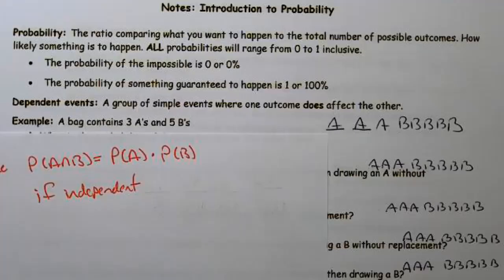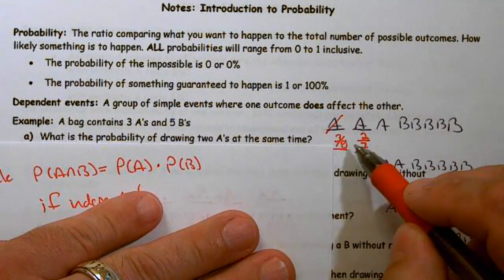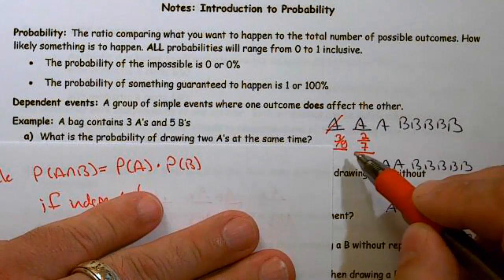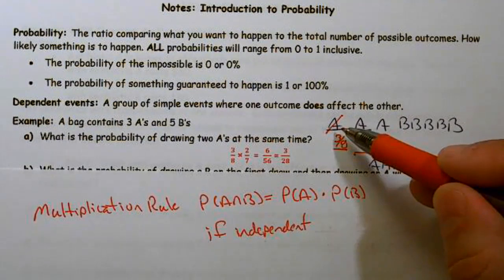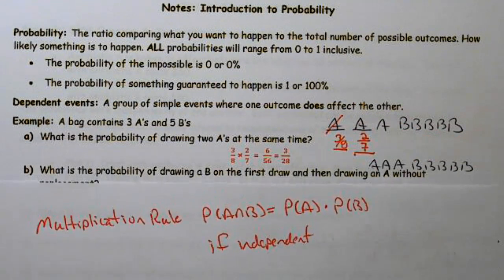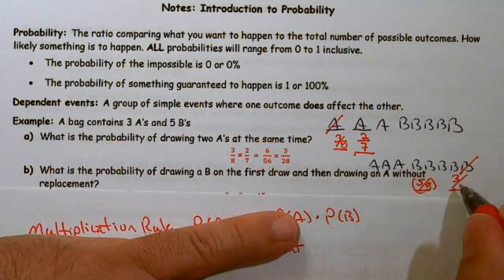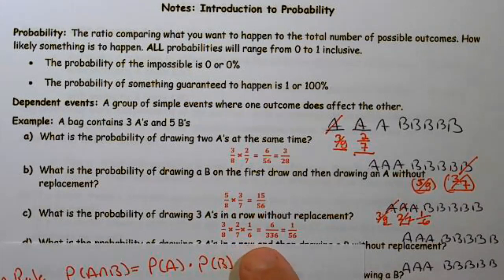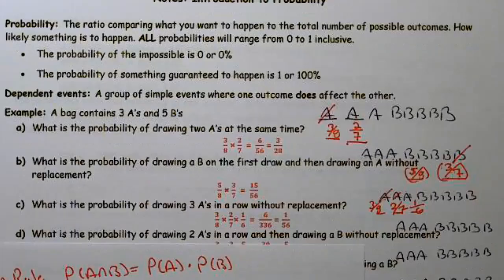05 Dependent and Complement Events pg 88